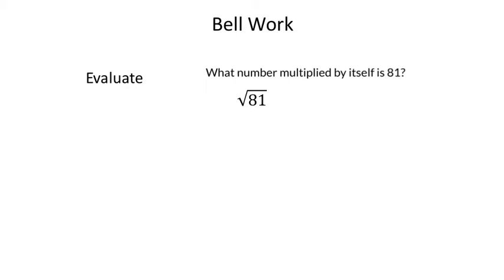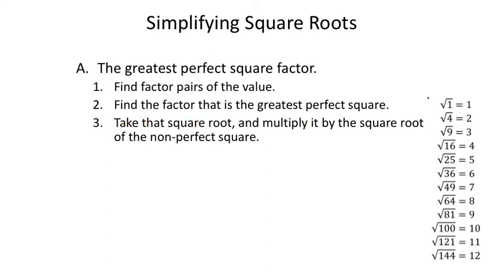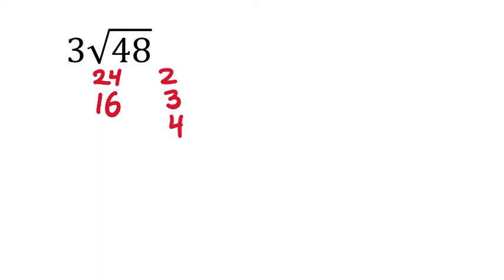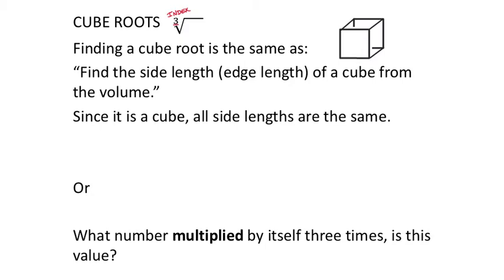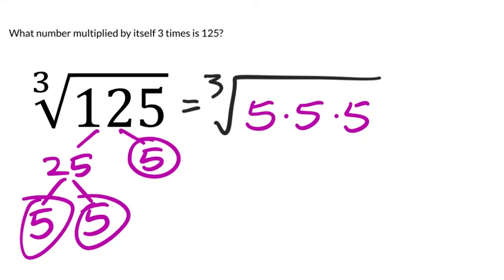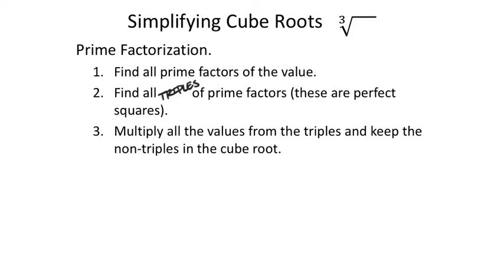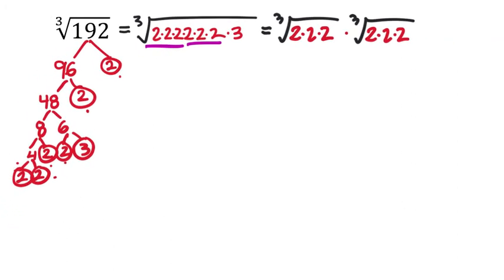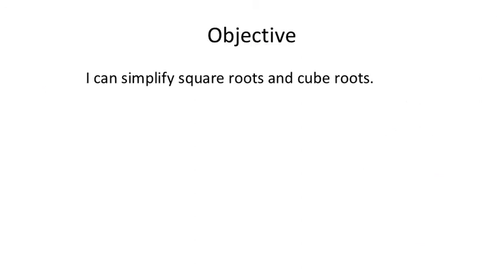Simplifying Square Roots and Cube Roots (8th Grade Math Unit 9 Lesson 2)